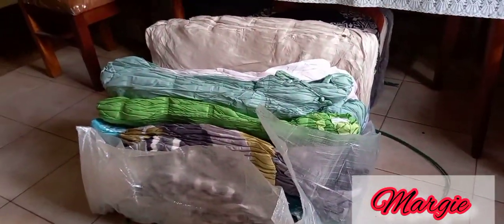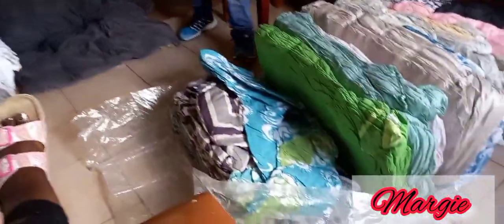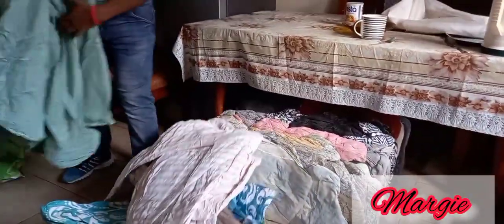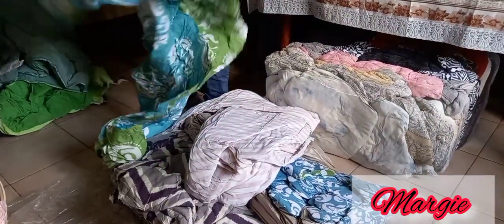DUVETS / COMFORTERS / QUILTS BALE/ MTUMBA BALES/ BALE REVIEW